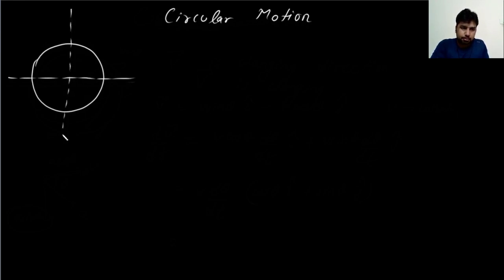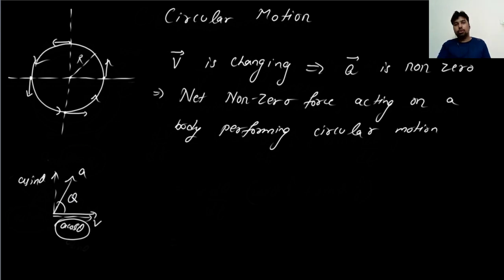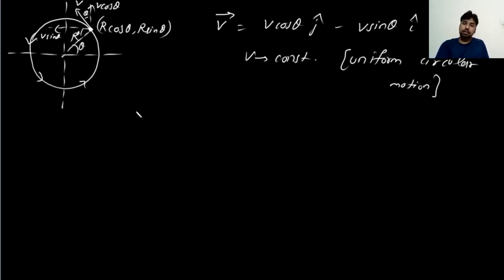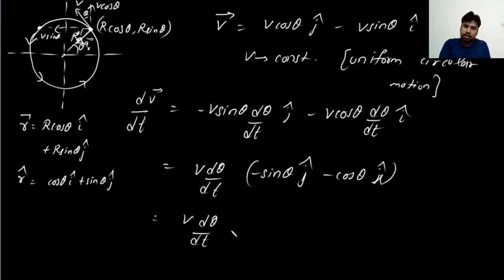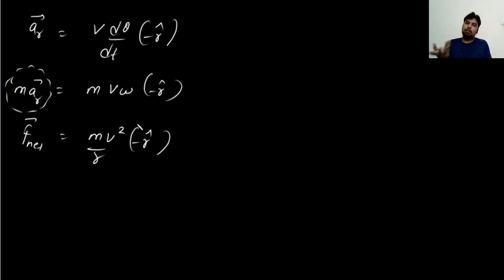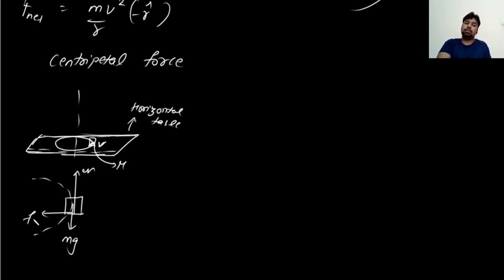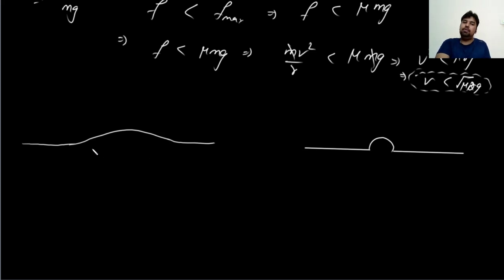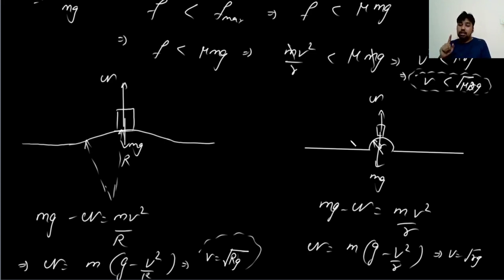Uniform Circular Motion Explained | Radial Acceleration Derivation Made Easy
Struggling with the concept of uniform circular motion? This video breaks down the fundamentals of circular motion and guides you step-by-step through the derivation of radial (centripetal) acceleration. Perfect for high school and IB/AP Physics students!

📌 What you'll learn:

Meaning of Uniform Circular Motion

Direction of velocity and acceleration

Derivation of radial acceleration

Visual explanations and concept clarity

👍 Ideal for:
• IB Physics SL/HL
• AP Physics 1 & C
• IGCSE & A-Level Physics
• Competitive exams like JEE/NEET